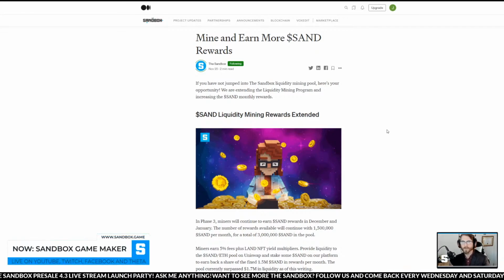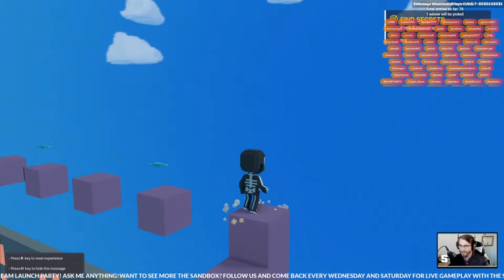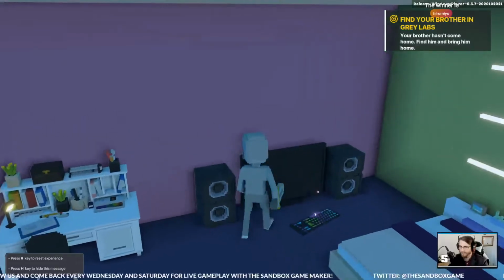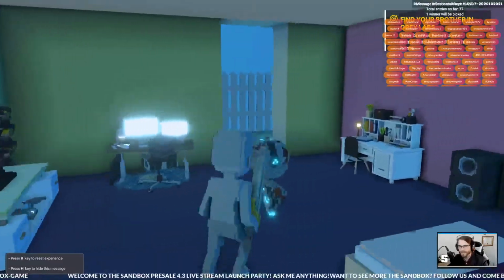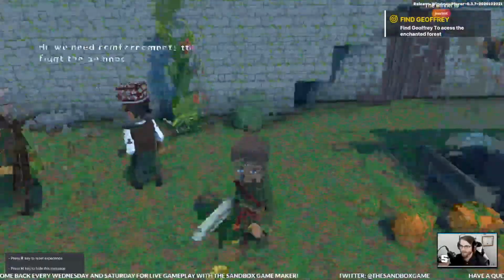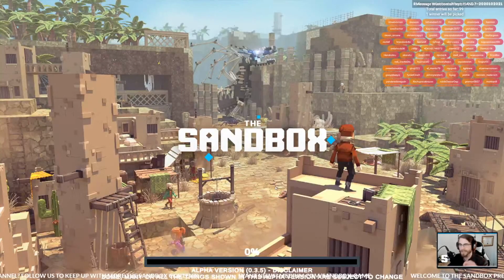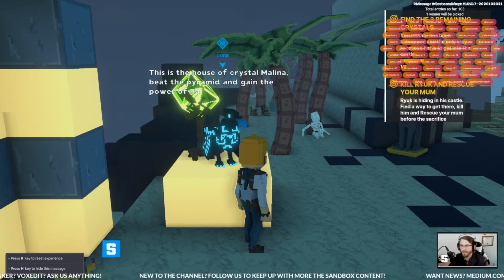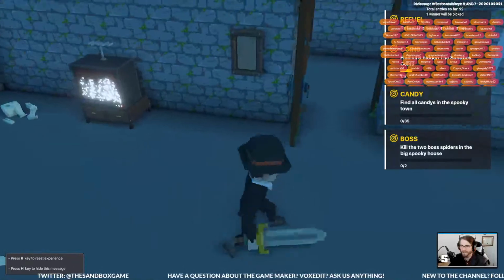The Sandbox Live Streams Wednesday, November 25 - 18:00 - 19:00 GMT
The Sandbox Live Streams are broadcast each Wednesday and Saturday from 18:00 - 19:00 GMT, in addition to periodic AMAs and special events featuring The Sandbox team members. ** NOW FEATURING NFT AND $SAND PRIZES EACH SHOW!

During the bi-weekly stream with Co-hosts Alex Florez (@KamiSawZe) and Joe Madding (@TheVisionEx) on Saturdays and Joe again on Wednesdays, we will explore The Sandbox elements, 1. VoxEdit 3D voxel animation software 2. The Sandbox NFT Marketplace and especially 3. The Sandbox Game Maker Alpha

The Sandbox is a user generated content platform where creators monetize voxel assets and gaming experiences on the blockchain. It features three main components: our VOXEDIT 3D voxel art animation software and builder for building game assets, a MARKETPLACE for buying and selling NFT assets, and the GAME MAKER tool for creating gaming experiences in The Sandbox metaverse.

With the support of millions of creators around the world, our goal is to make The Sandbox the new standard in world building games, with millions of user created 3D voxel art assets and games available as NFTs on the blockchain.

DOWNLOAD THE SANDBOX GAME MAKER ALPHA:

Join The Sandbox metaverse to play and create games where you can share and earn!

DOWNLOAD VOXEDIT 3D VOXEL ART SOFTWARE:

VoxEdit is the first all-in-one tool to create, rig, and animate 3D voxel art models.

Download VoxEdit for FREE and start creating NFTs - the hottest items in the blockchain/crypto space

CREATE A FREE ACCOUNT:

Register now for your free The Sandbox account and connect your crypto wallet

No funds required to start using any of The Sandbox tools